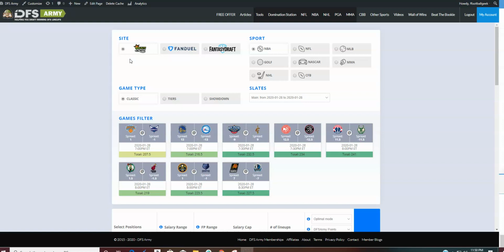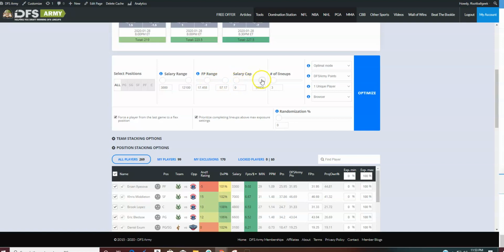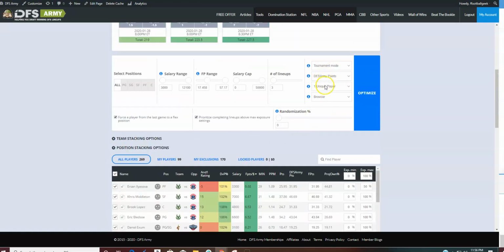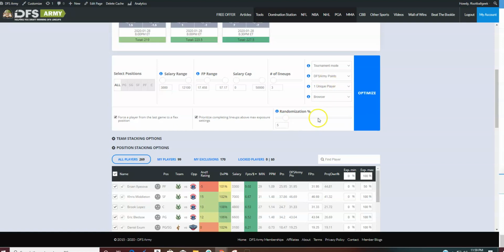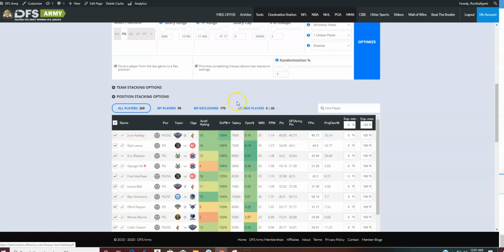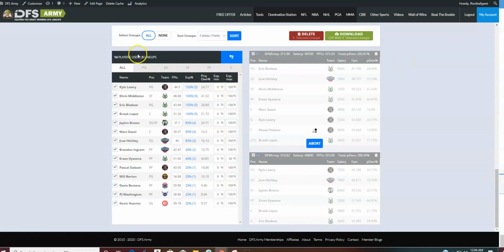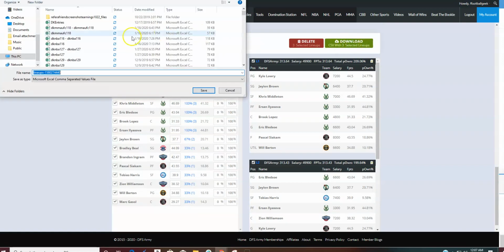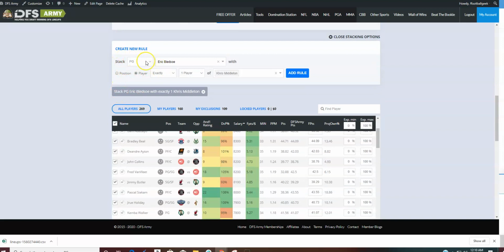DFS Army Domination Station Optimizer Tutorial - NBA